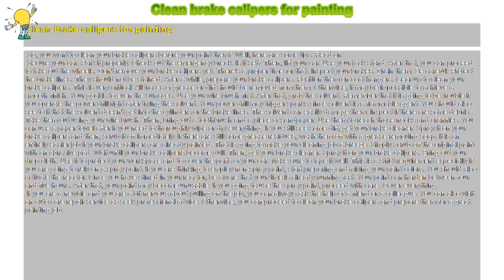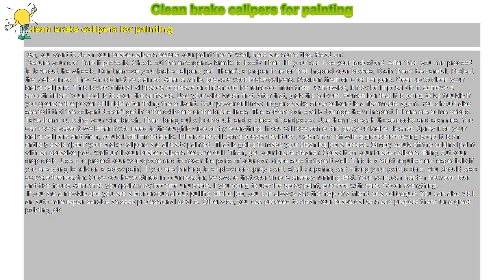How to : Clean brake calipers for painting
Clean brake calipers for painting

 So, you want to clean your brake calipers before your paint them? Well, here are some tips. Read on:

 Secure your car. Park it properly. Check out the emergency break. Is it set? Then, lift your car. Use your jack stand. After that, you can proceed to take out the wheels. Don't remove your brake calipers yet. There's a proper time for that. Inspect your brakes. Drain them. Be careful. Protect the brake lines. They should not be stained. After a while, prepare your brake calipers. Position them on coat hangers. Gear up to clean your brake calipers. This is very critical. All traces of grease or dirt should be removed from them. Otherwise, it may be impossible to achieve a smooth finish. Your goal is to even the surfaces. Use your wire brush first. After that, grab the solvent. Remember that it is going to be trouble if you operate the power drill right after trying the solvent. Your power drill may trigger sparks since solvent is a flammable agent. You should also see to it that the solvent doesn't get into the cylinders or the brake lines. The solvent can easily damage them. Inspect if there are some debris. Take them out using your wire brush. Then, bring out a toothbrush and a piece of sandpaper. Use them to reach those nooks and crannies. You can use a paper towel after if you need to thoroughly wipe or dry everything. If you still see some dirt, get your brake cleaner. Spray it on your brake calipers and then, scrub it off immediately. If there are still some grease residues, wash them off with a grease-removing soap. It is an entirely easier job if your brake calipers are already painted. That is going to make your cleaning job a breeze. Simply scrub off the original paint with an abrasive pad. Wait until your brake calipers become dull. Then, get your brake cleaner. Spray it on your brake calipers. Bring out your drop cloth. Use it to protect your workspace and to cover the parts of your car. Make sure to tape it well. This is a strict requirement especially if you are going to rely on a spray paint. If you are thinking to employ non-spray paint, start preparing and mixing your paint colors. You should also activate the reactor. Once you have stirred in your reactor, be aware that your time is already running fast. Your paint can harden between four and five hours. After that, your paint may become unusable. If you going to use the spray paint, proceed with care. Cover everything.

 If you are a newbie and you are a bit nervous about pulling off the job, you can always ask the help of a friend or a colleague. You can also visit an auto care repair service as seek professional advice. Otherwise, you can proceed to clean your brake calipers and prepare them for a great painting job.